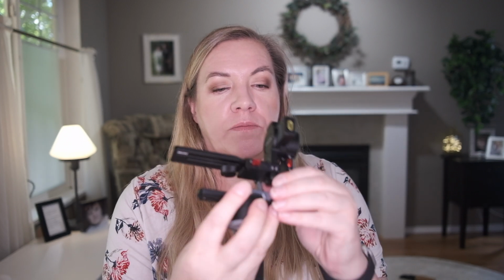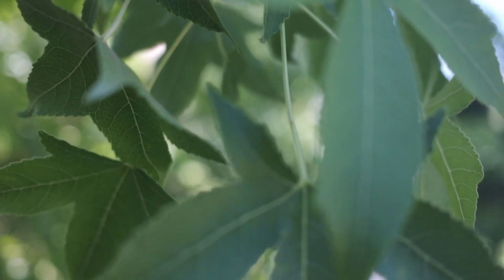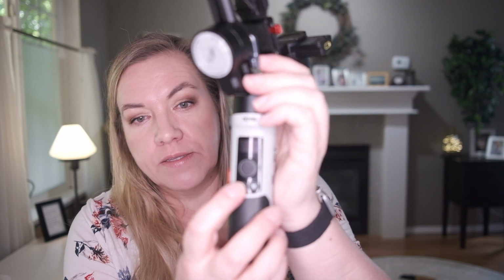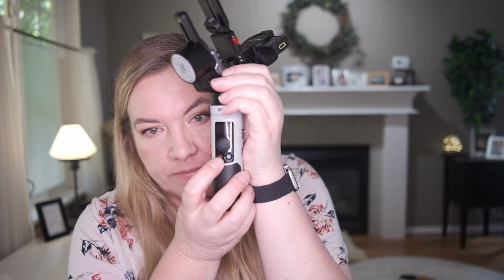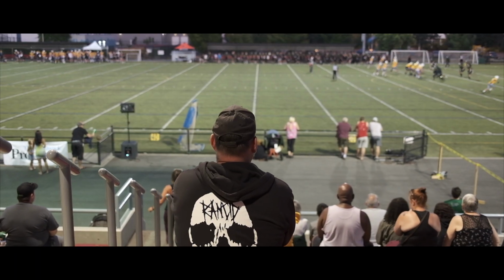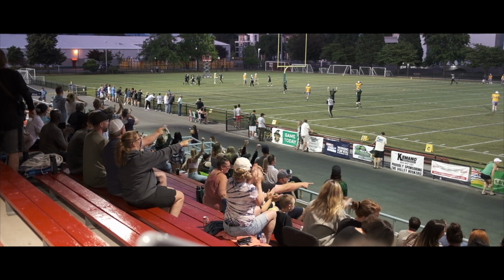The Dilemma of the Crane M2-S Gimbal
When you're a Fuji shooter, nothing is ever easy. Also, the sound on this sucks, my apologies. This isn't a review. Nor is it a how-to. This is just me, pondering about the usability of this newly purchased gimbal and the drawbacks when you don't have a Sony camera.